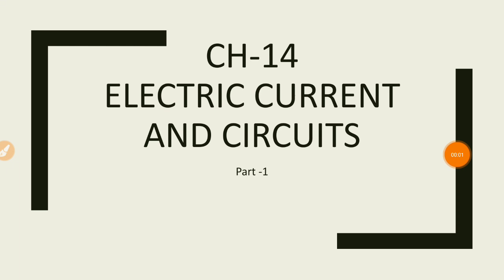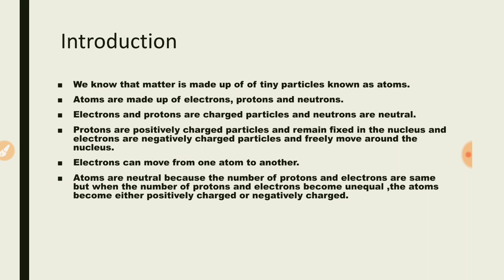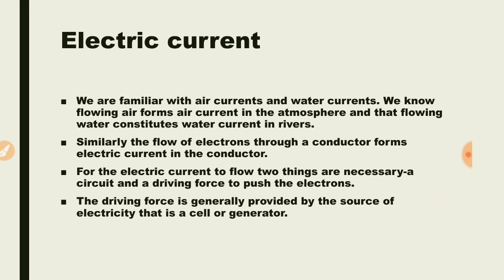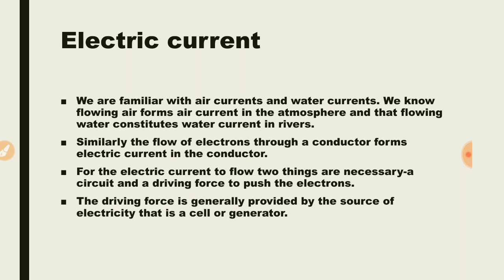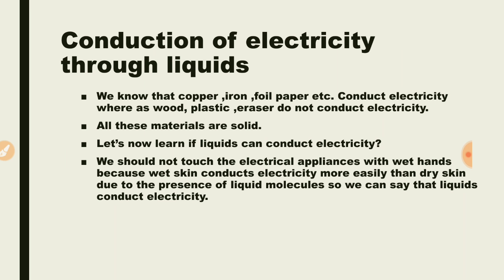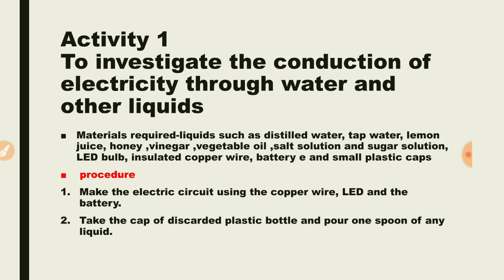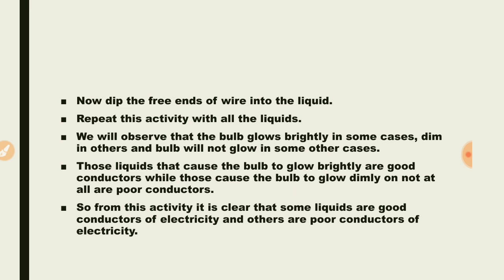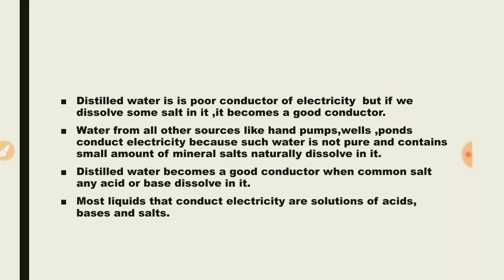Class - 8th ,Chapter-14 Electric current and circuits (part-1)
By Raman Gupta